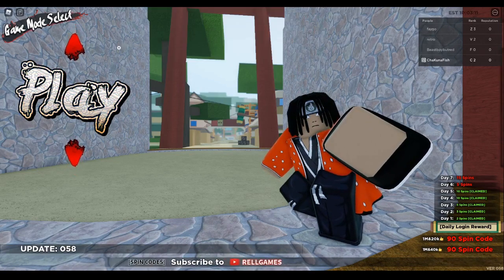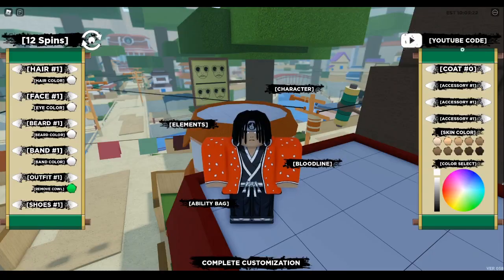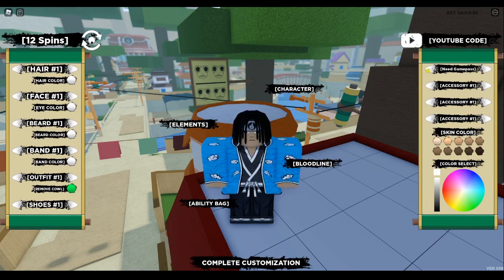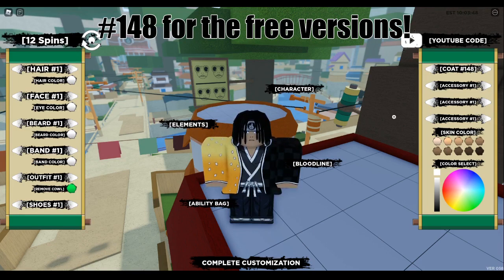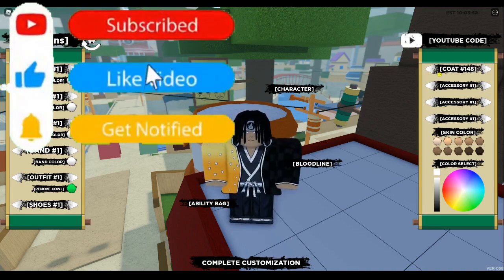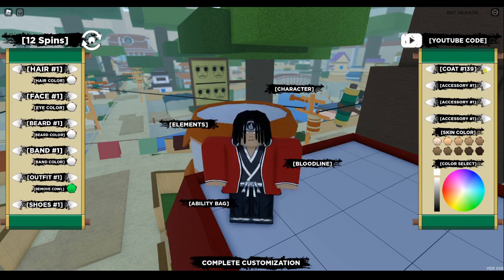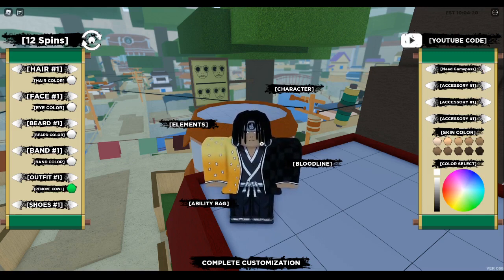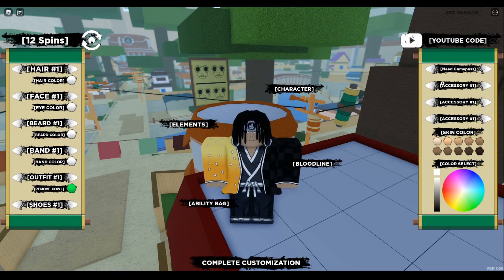How to USE BREATHING COAT/HAORI FOR FREE *NO GAMEPASS* |Shindo life